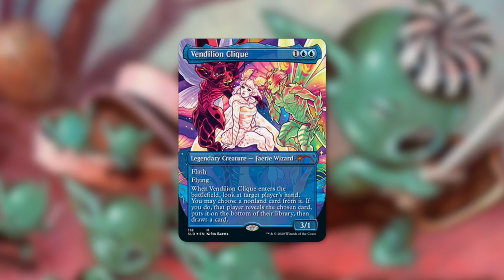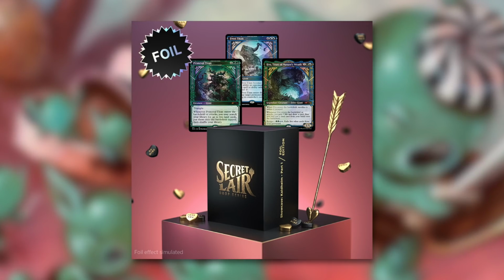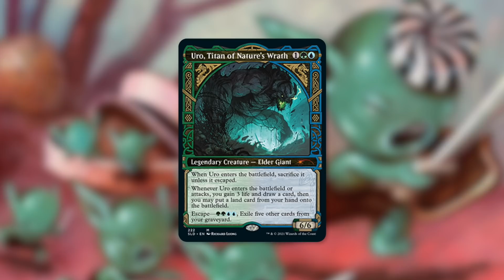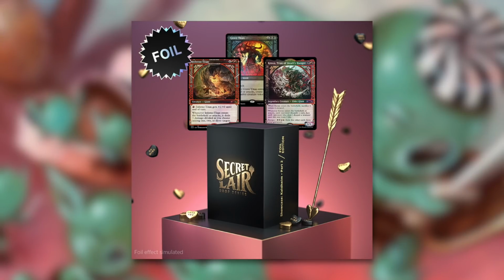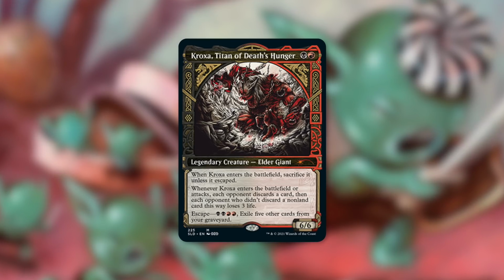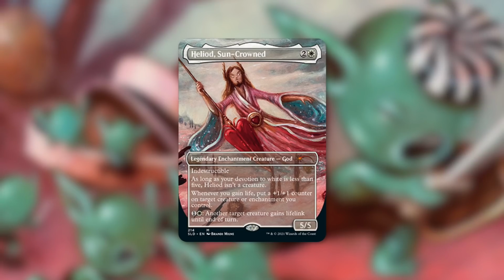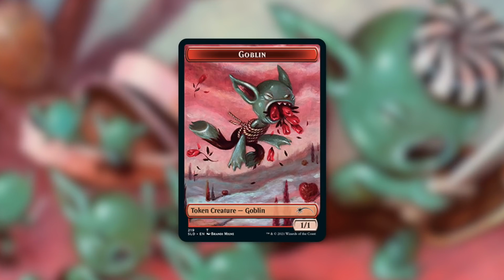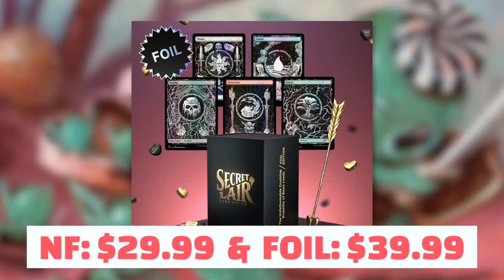Secret Lair: Smitten Superdrop | Uro, Titan of Nature's Wrath Banned? | Magic the Gathering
The Commander's Quarters is your Magic the Gathering source that helps you Command Your Budget! Today Wizards announced Secret Lair: Smitten Superdrop...and apparently they also announced that Uro is gonna be banned in some formats too?